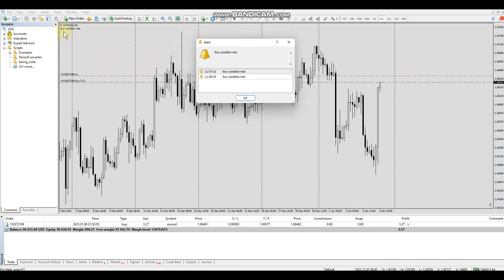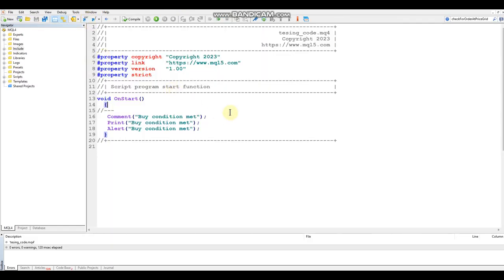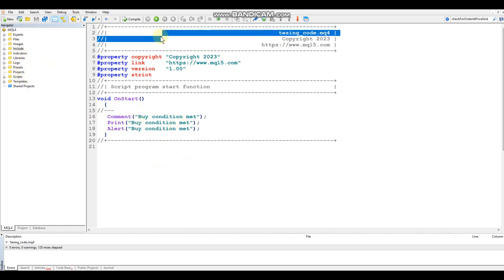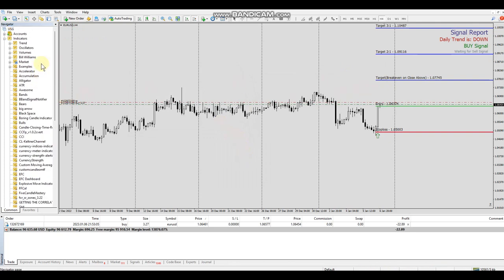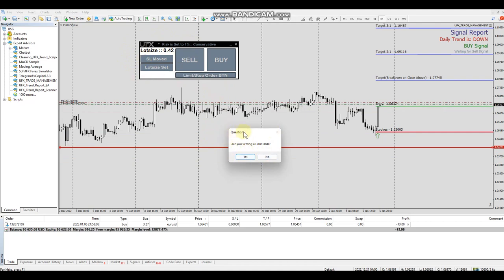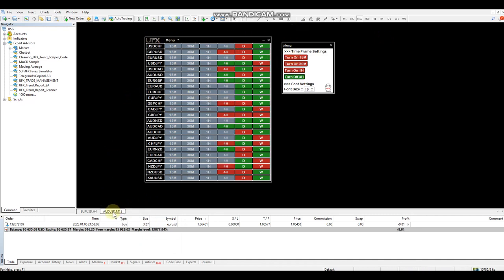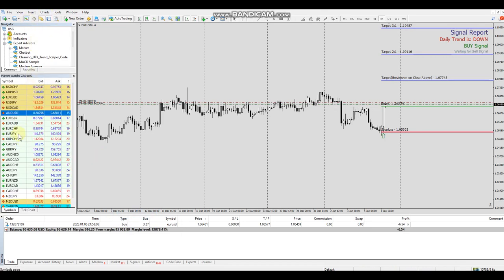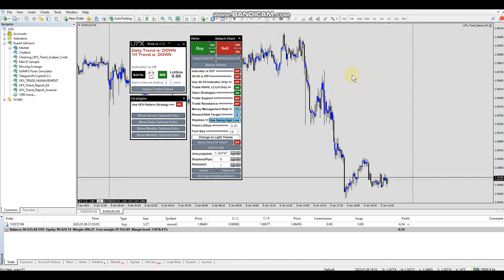MQL4 for Beginners: What is MQL4 and why should you learn it?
MQL4 is a programming language used to develop trading robots, technical indicators, and scripts for the MetaTrader 4 (MT4) platform, which is a popular trading platform for retail foreign exchange traders. MQL4 is based on the programming language C++, so if you have some experience with C++, you may find it easier to learn MQL4.

There are a few reasons why you might want to learn MQL4:

    To automate your trading: With MQL4, you can develop trading robots that can execute trades automatically based on a set of rules that you define. This can save you time and help you to trade more consistently.

    To create custom indicators: MQL4 allows you to create custom technical indicators that can help you to analyze the market and make more informed trading decisions.

    To customize your trading environment: MQL4 can be used to create scripts that can automate tasks or modify the behavior of the MT4 platform. For example, you could use MQL4 to create a script that automatically closes all of your trades at a certain time each day.

In summary, learning MQL4 can be useful for traders who want to automate their trading, create custom indicators, or customize their trading environment. It can also be a good choice for programmers who are interested in the financial markets and want to learn more about how to use programming to analyze and trade them.